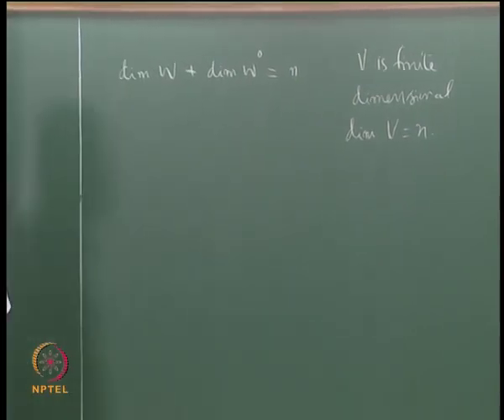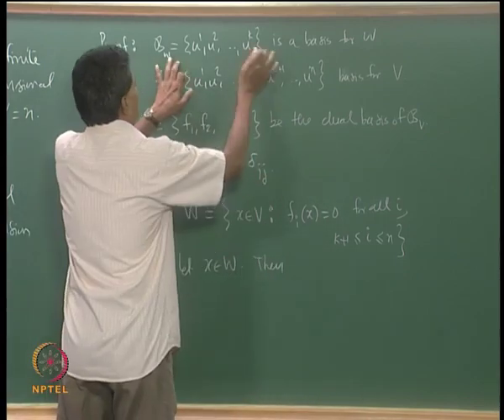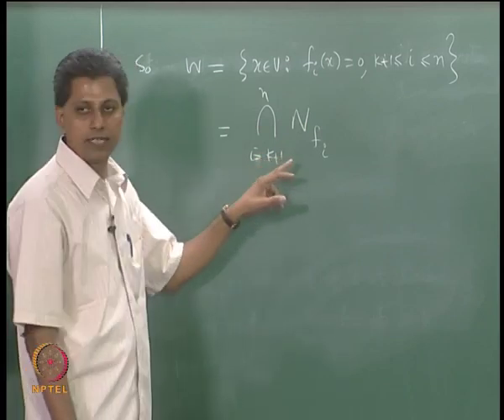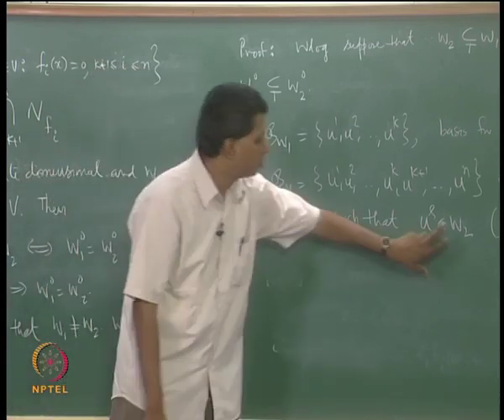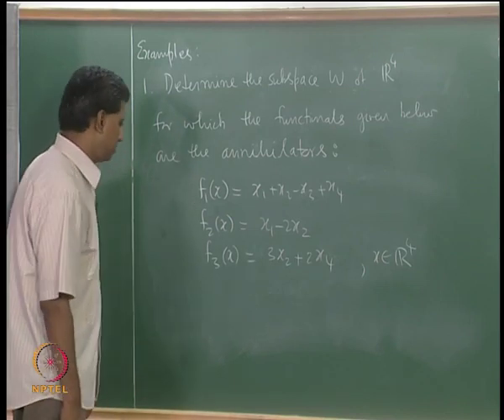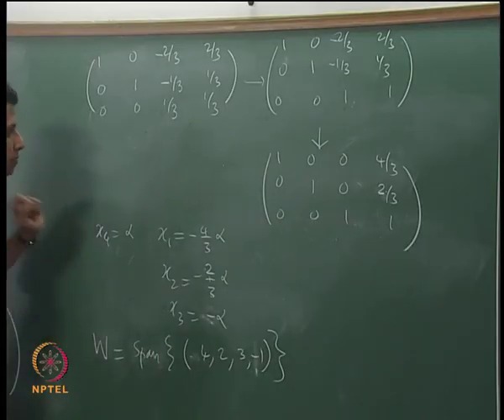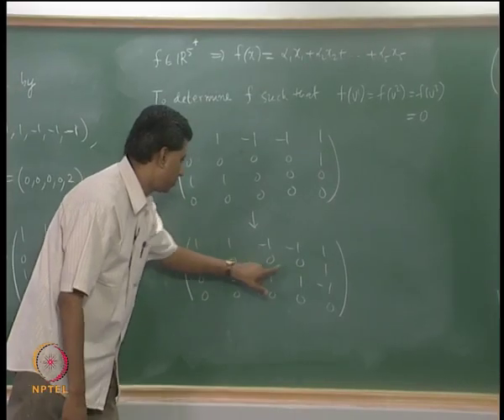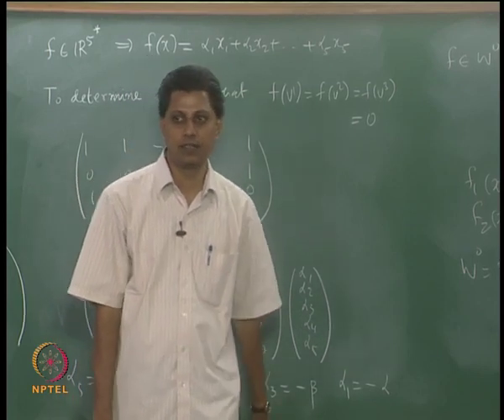Mod-06 Lec-23 Subspace Annihilators II